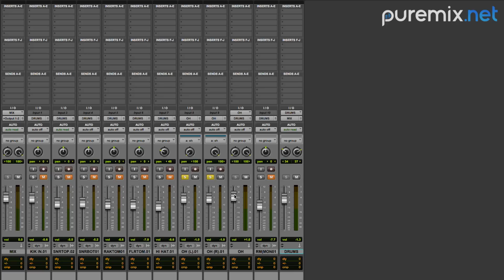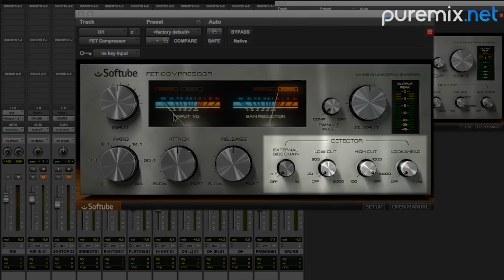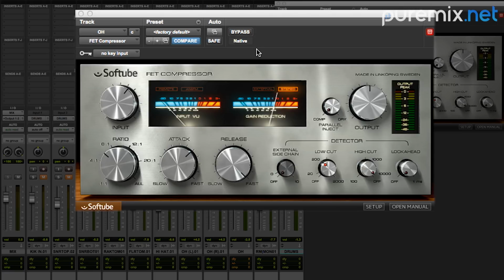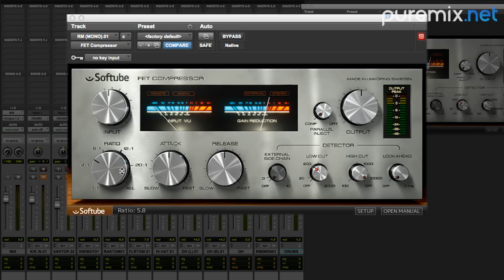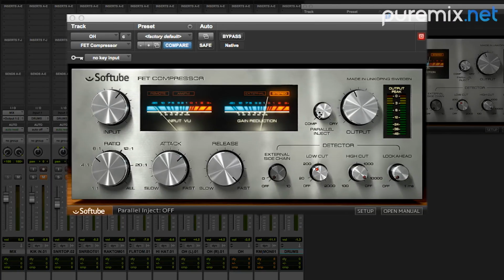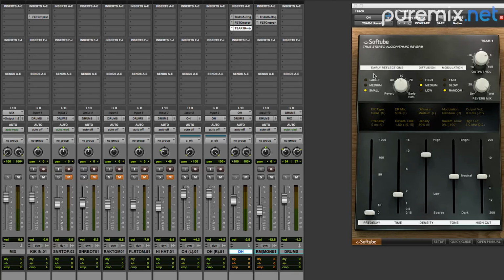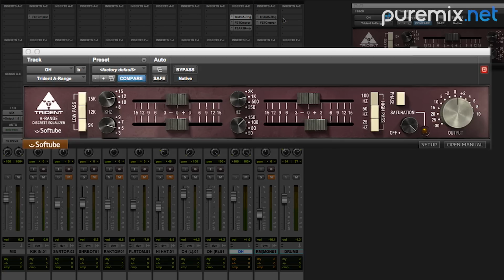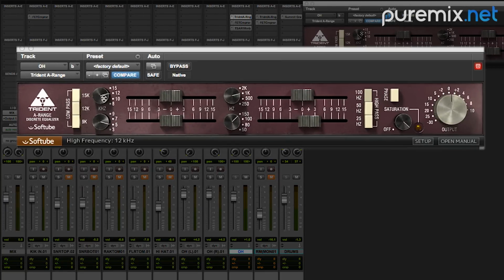(Drums) Mixing Acoustic Drum Kit With Softube Plugins | Bigger Sound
Puremix Mentor Ryan West demonstrates how to get a bigger sound with Softube Plugins.  Mixing an acoustic drum kit is sometimes difficult. Getting that aggressive drums to be just right in the mix is made simple in this tutorial video.

In this tutorial Ryan West shows you how to:
- Use the Trident A-Range EQ for its musical high pass and saturation controls
- Tweak the FET compressor to hear the more of the room as well as a snappy, aggressive sound to the overheads and room mics.
- Find the right balance on the wet/dry controls to blend less compressed signal with the gritty sounding drum overheads
- Add a TSAR-1 Reverb to create a bigger space for the drums to live in
- Insert a Grand Channel across the drum bus to shape the EQ for more sparkle and life to the kit